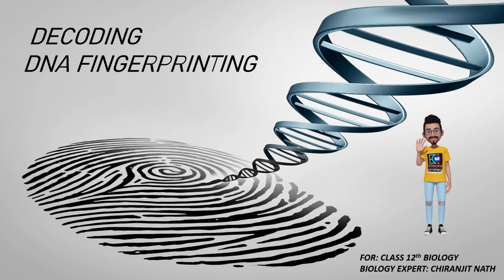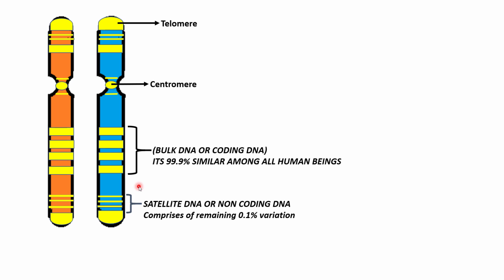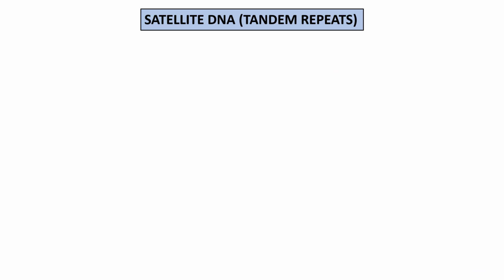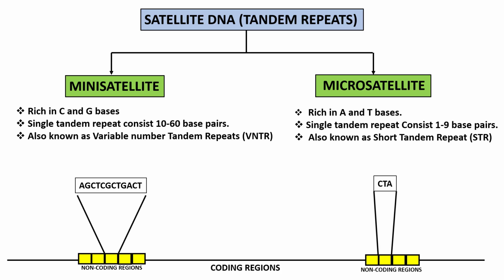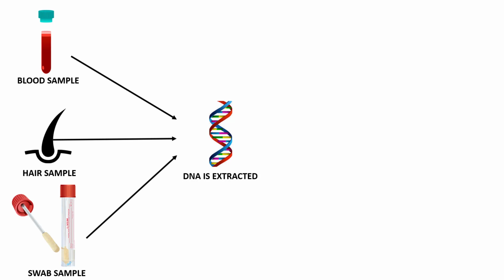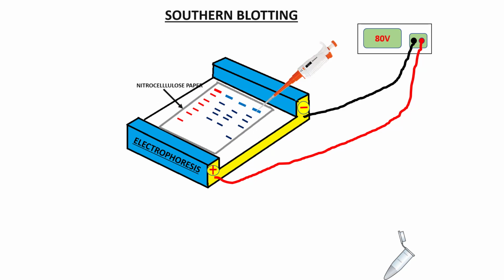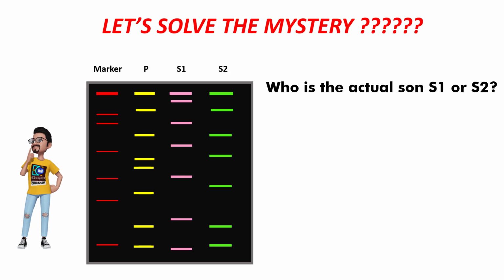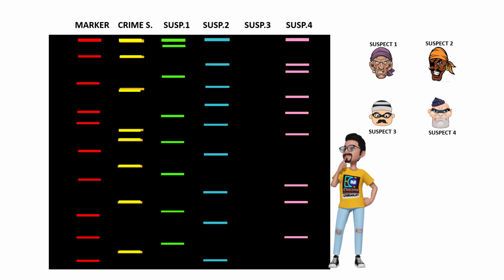Decoding DNA fingerprinting by Chiranjit Sir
Learn complex topic with fun for class 12 CBSE